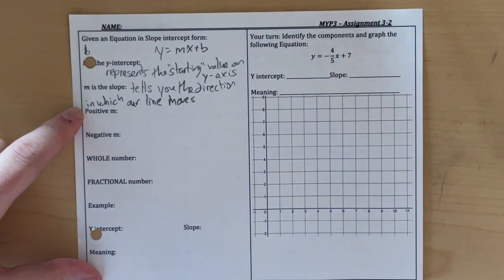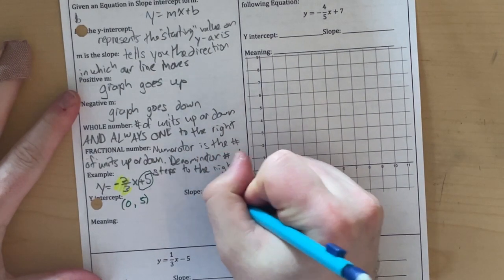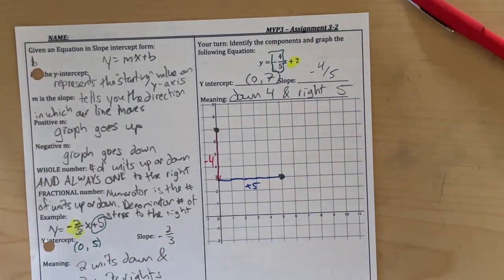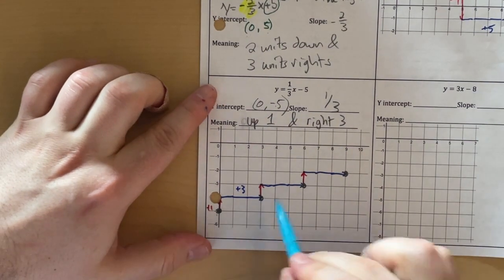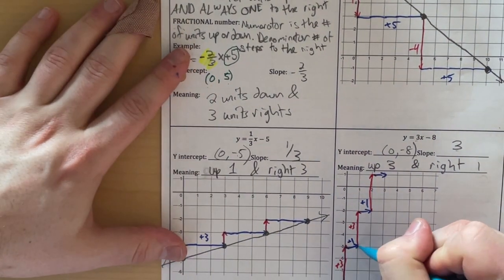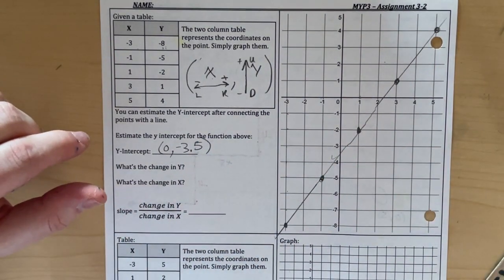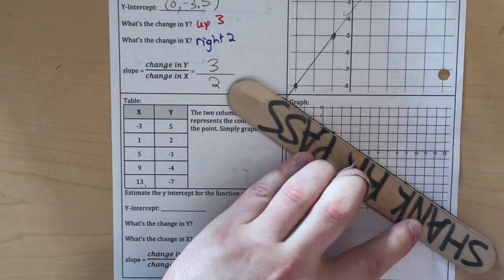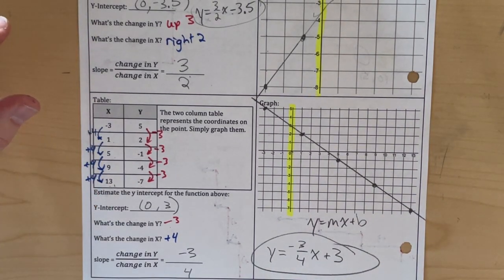MYP3 - Assignment 3-2